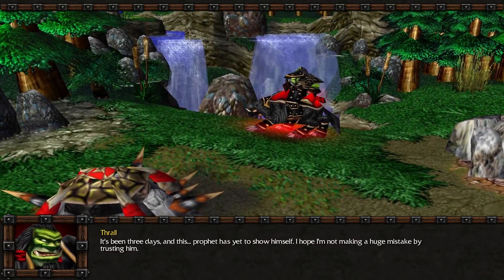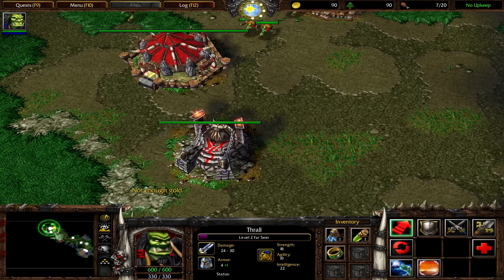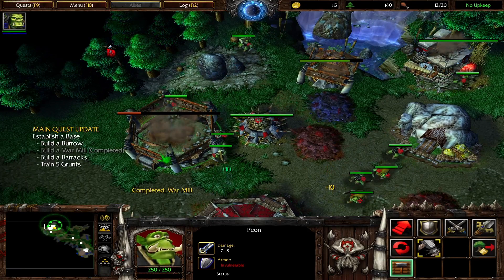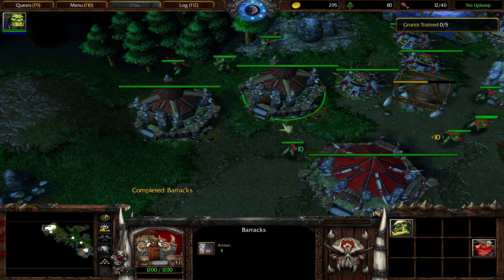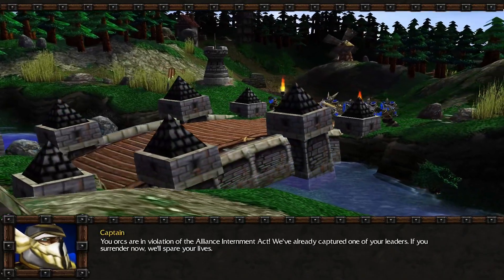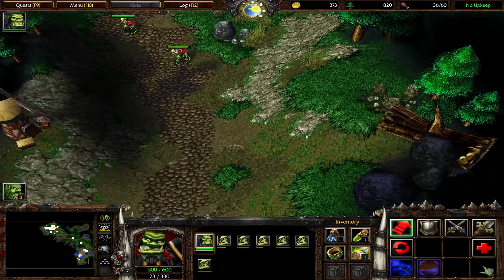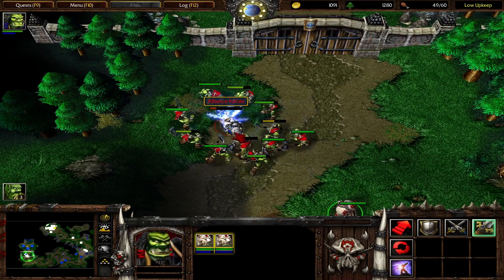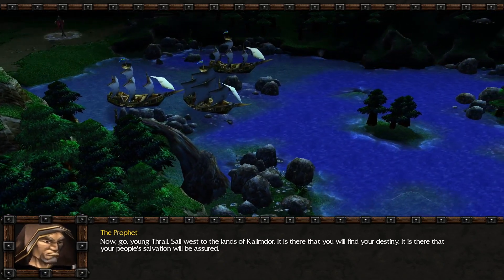Warcraft 3 Reign Of Chaos - Prologue Campaign - Departures -HARD no cheats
Three days later, near the Lordaeron coast...